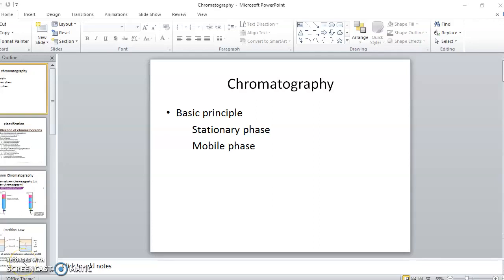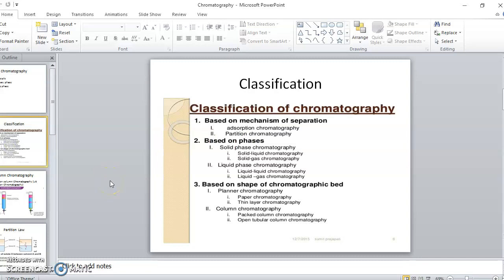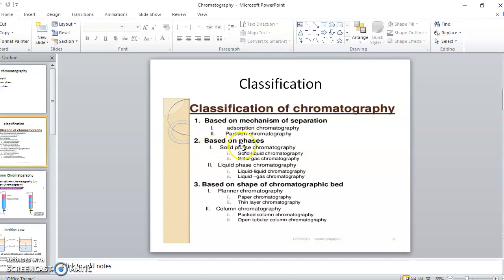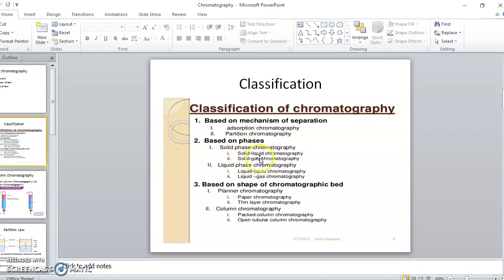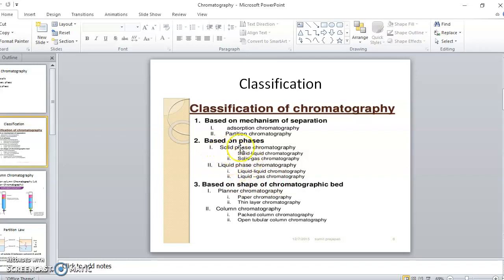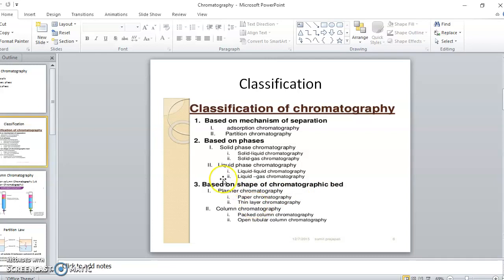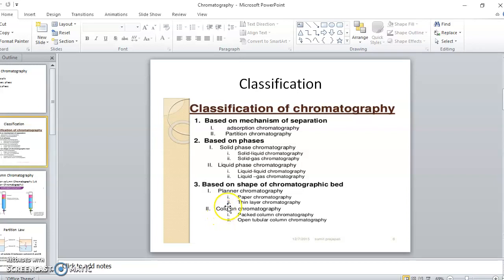Recording #24 online video cutter com